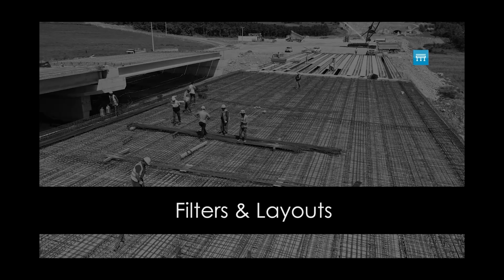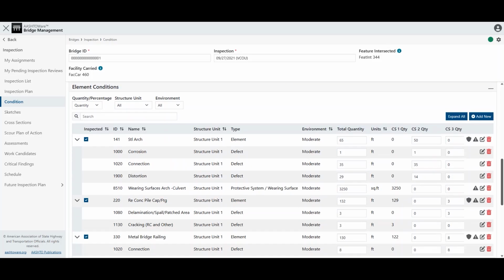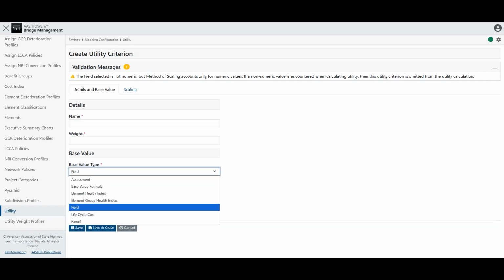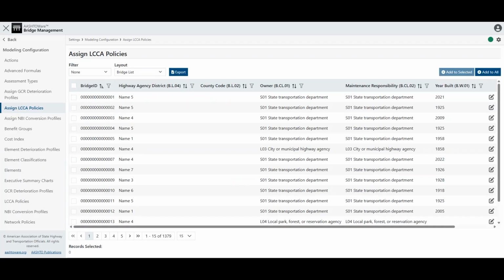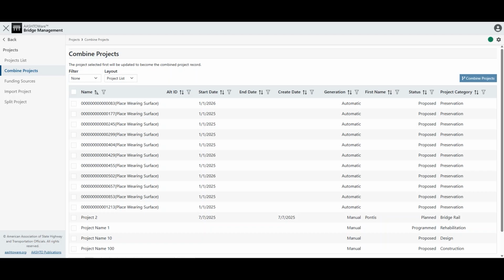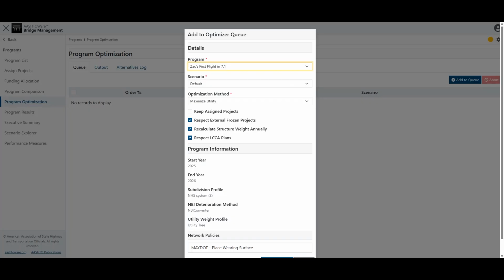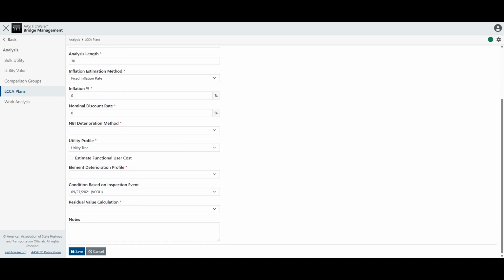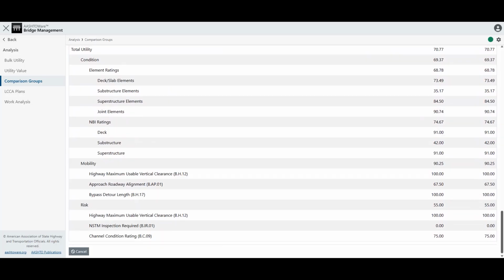AASHTOWare Bridge Management 7.1 Release Video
1:05 Filters and Layouts
2:49 General Condition Rating Deterioration
4:24 NBI Deterioration
6:34 Benefits
7:10 Actions
7:56 Utility
9:24 Element Deterioration
10:13 Project Categories
10:35 Network Policies
11:18 LCCA Policies
12:25 Subdivision Profiles
12:50 Funding Sources
13:10 Projects
16:30 Programs
22:13 LCCA Plans
25:51 Utility Value
26:02 Bulk Utility
26:15 Work Analysis
26:36 Comparison Groups